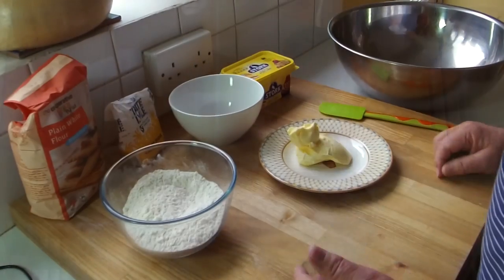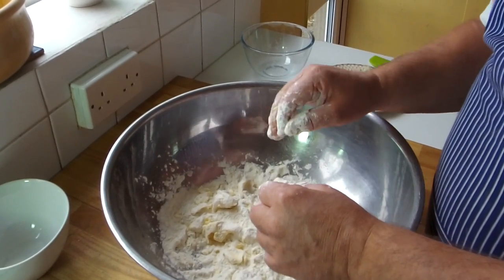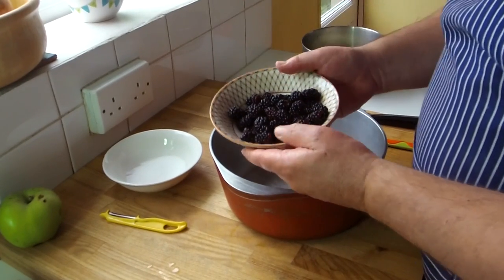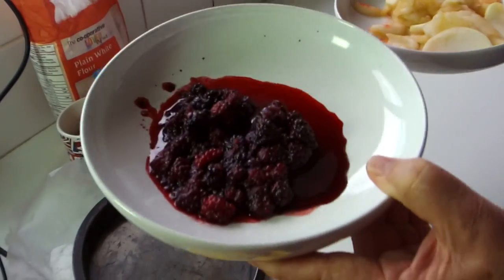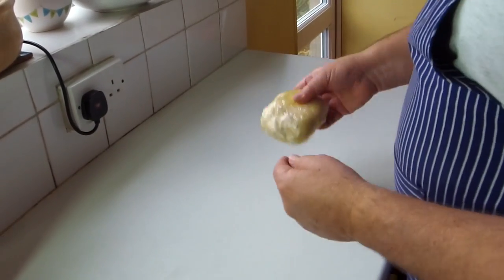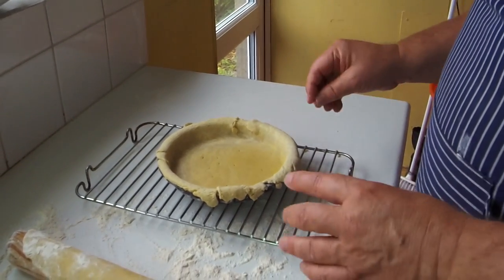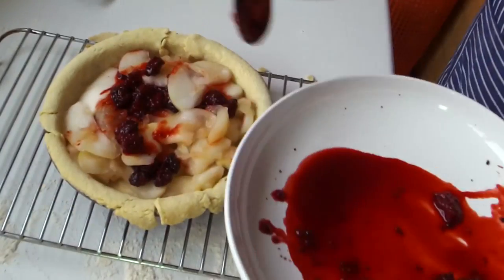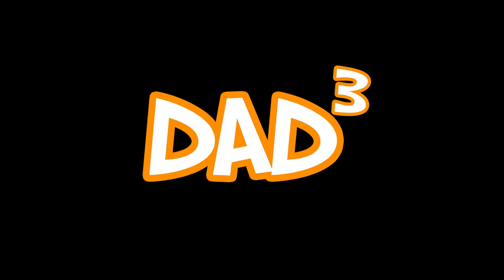Dad³'s Secret Recipes! - Rustic Apple Pie!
Crumbly! Lovely! Scrummy!

Nerd³ Site!

Nerd³ Twitter!

Subreddit!

T-Shirts!